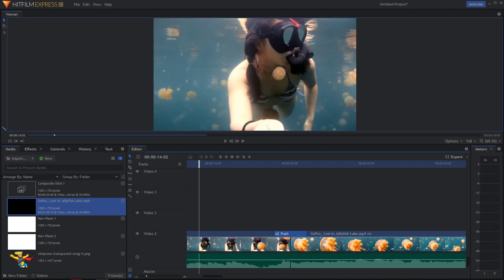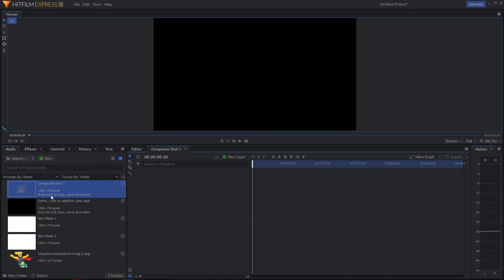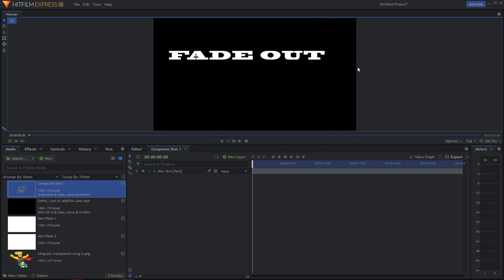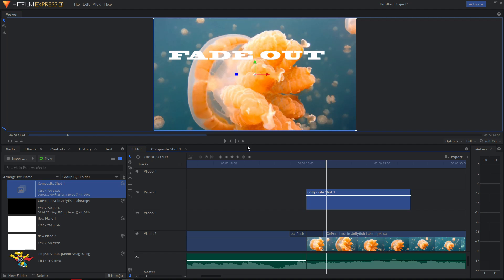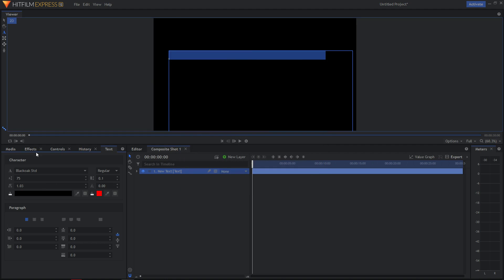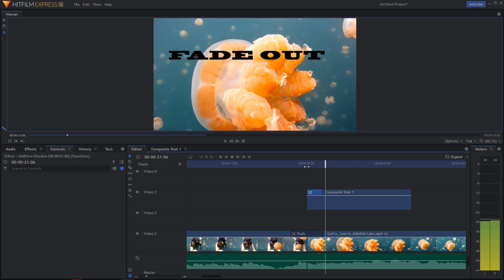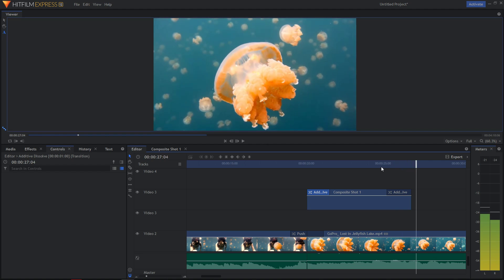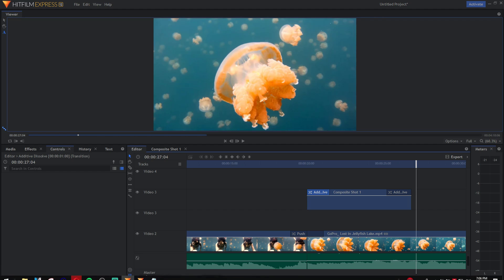QUICK TUTORIAL | Fade Text In and Out in Hitfilm Express 12